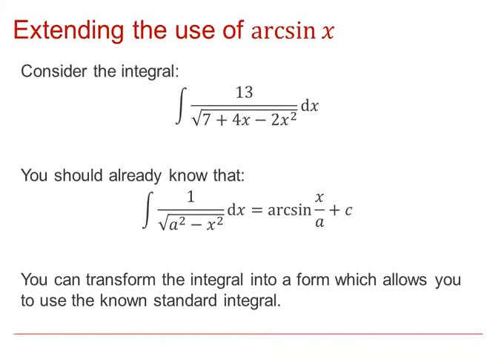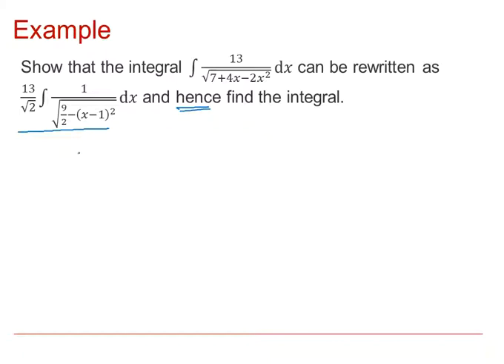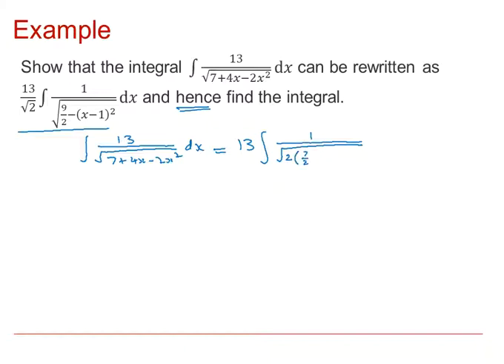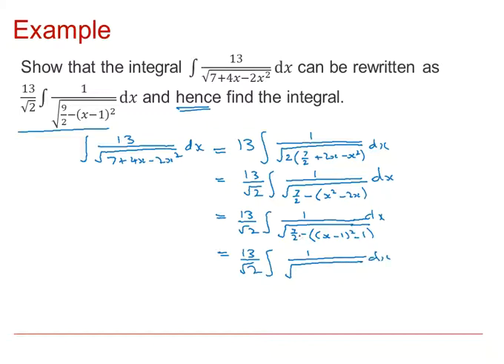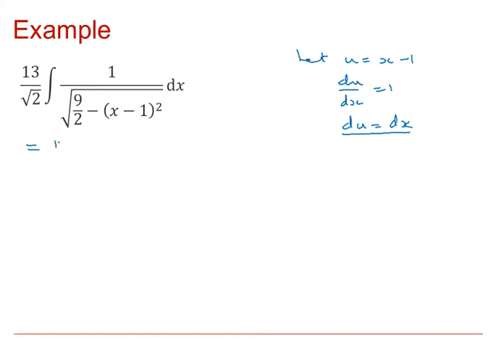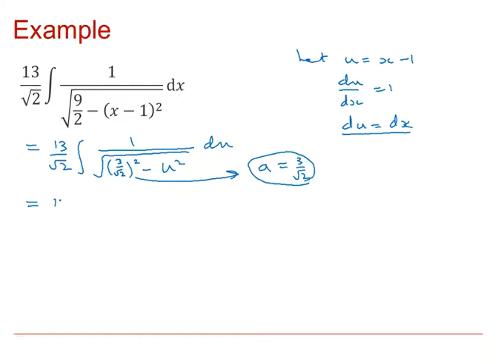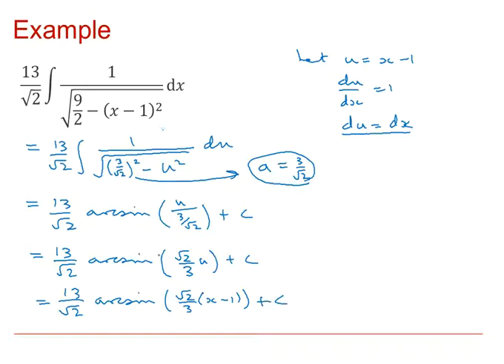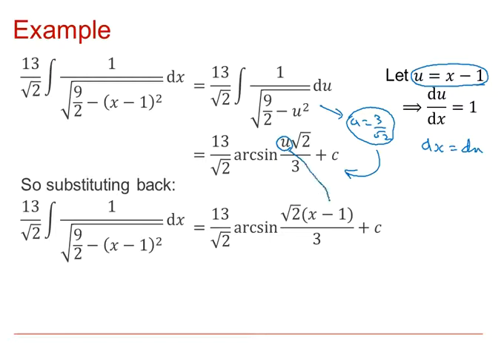Edexcel Core Pure Calculus 5-1